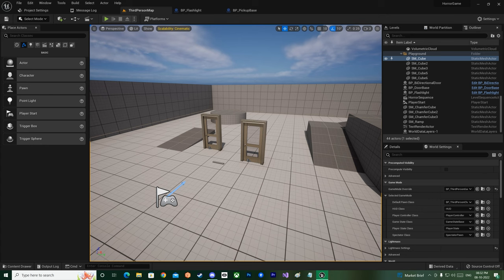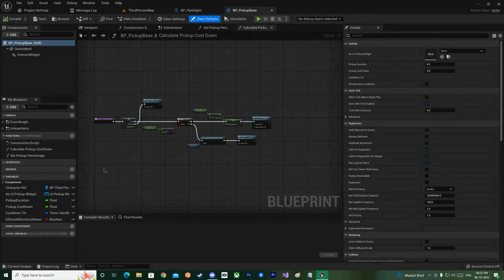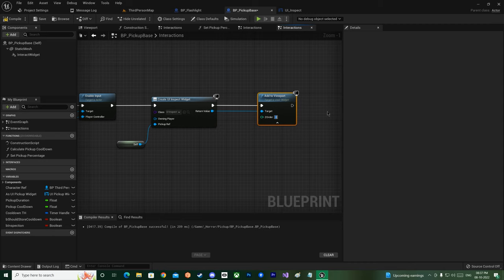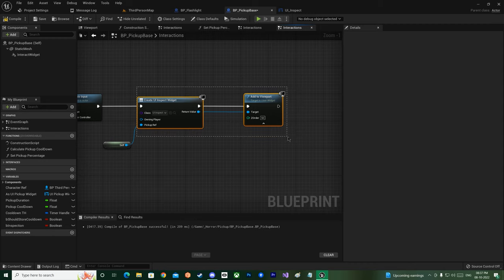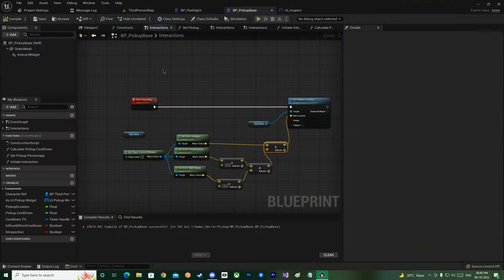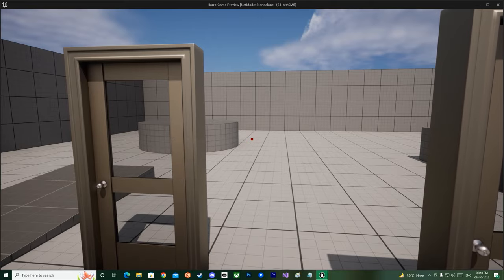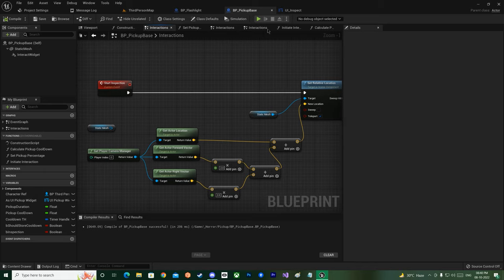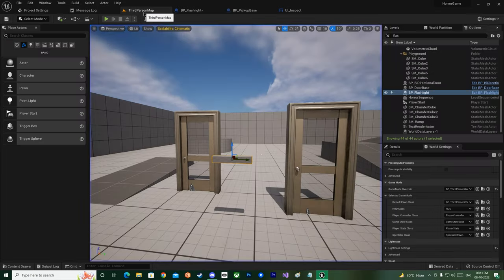Unreal Engine 5 || Horror Game Part 10 || Inspection System part 1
Hello everyone, in this lecture we will start making the inspection system!!